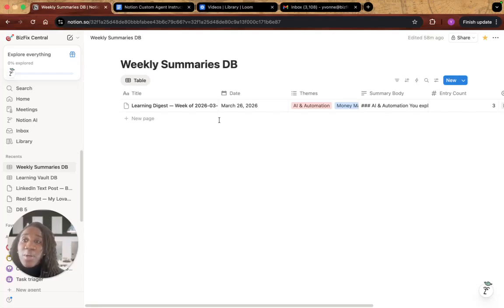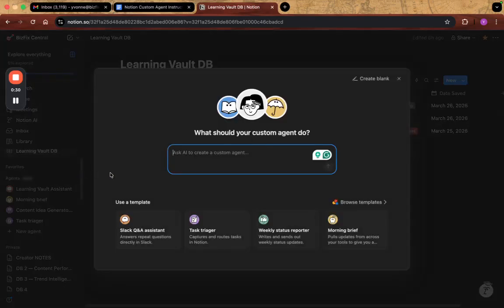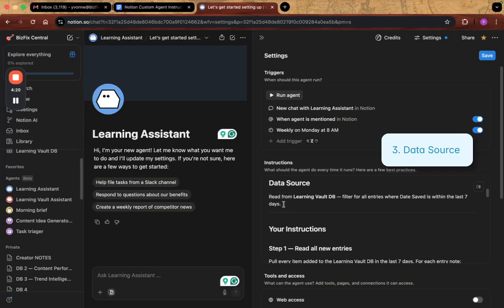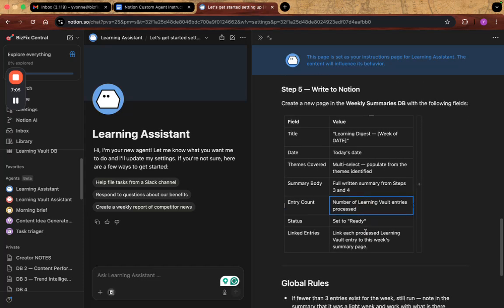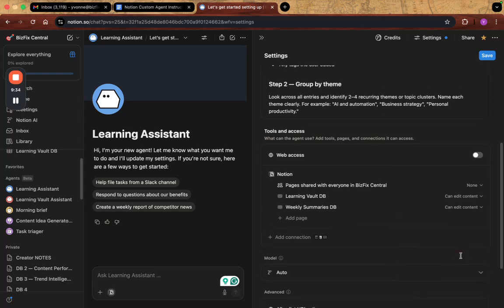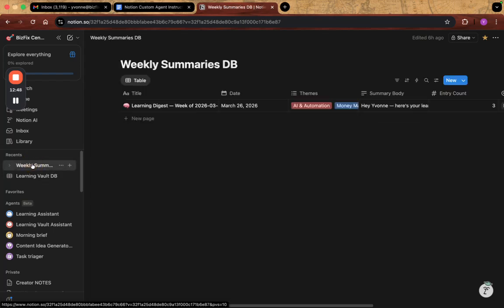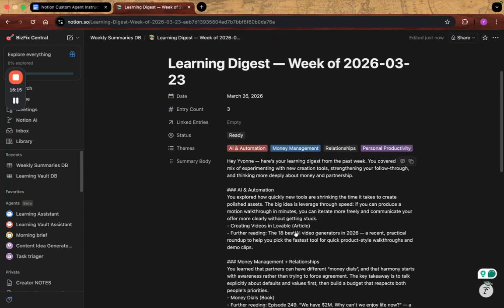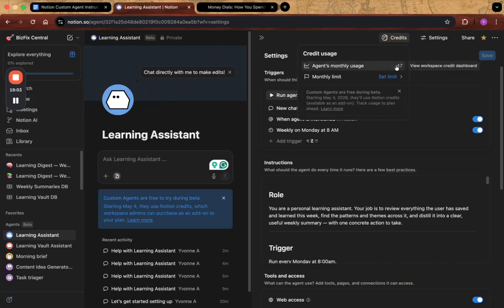I Built a Custom AI Agent in Notion, Here’s Exactly How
🚀 Want to build your own AI agent in Notion — without coding?

In this step-by-step tutorial, I walk you through exactly how I built a custom AI agent inside Notion from scratch. Whether you're completely new to AI or just getting started with automation, this video will show you how to create a powerful system you can actually use.

By the end of this video, you’ll have your own AI-powered workflow that can help you save time, stay organized, and get more done.

⏱️ What you’ll learn:

How to set up your first AI agent in Notion
The exact workflow I used (step-by-step)
How to customize your AI for your own needs
Simple ways to automate tasks without coding

💡 This is perfect for:

Beginners curious about AI
Non-technical users
Creators, freelancers, and productivity enthusiasts

If you're looking to use AI in a practical way (not just theory), this is the perfect place to start.

🔧 Tools used:
Notion
AI-powered workflows